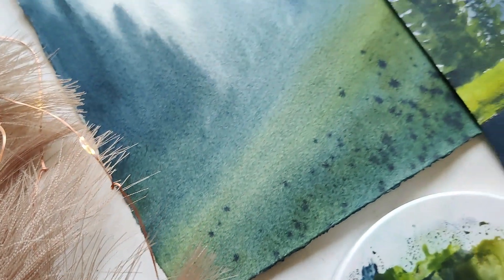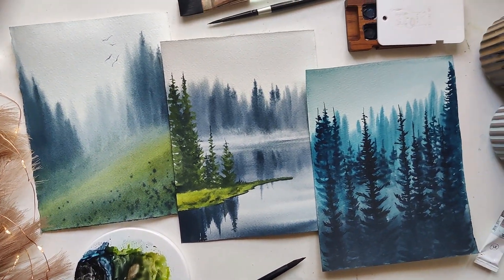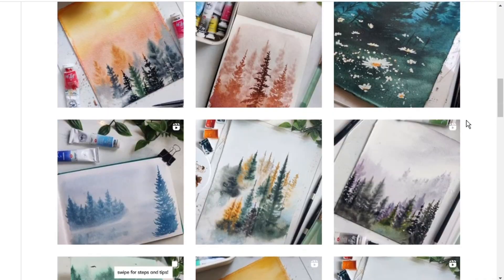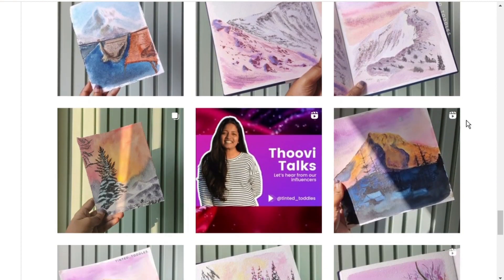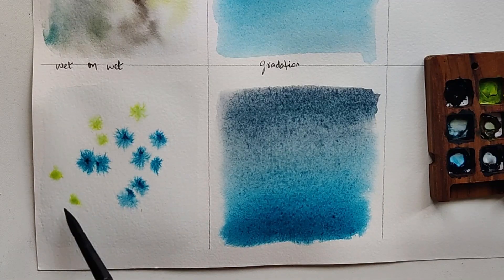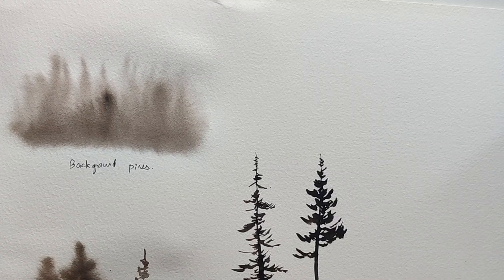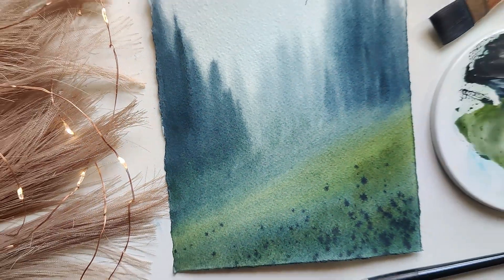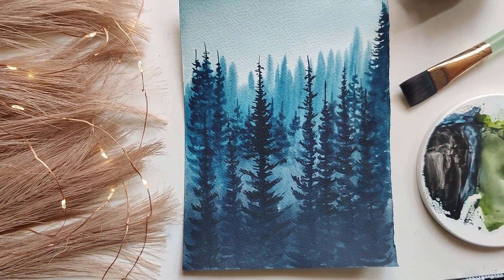skillshare class on painting watercolor misty pines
Misty pines in watercolors class is now live on skillshare !!!
This class covers all the concepts that you need to know about painting misty pine landscapes in different areas of spaces.From basic to mastering the watercolor misty pine landscapes, this class covers everything that you are looking for as a beginner.